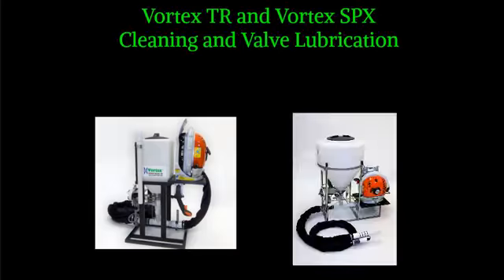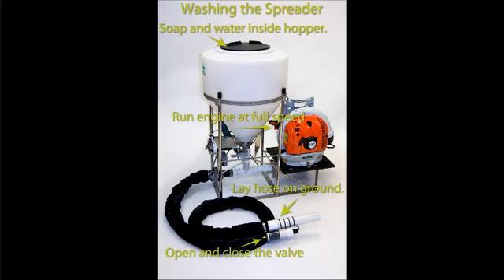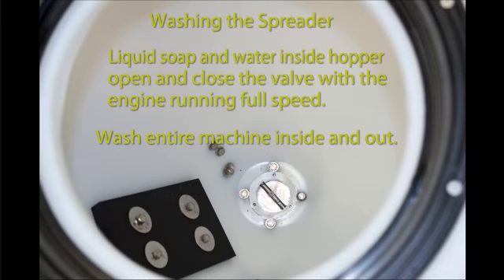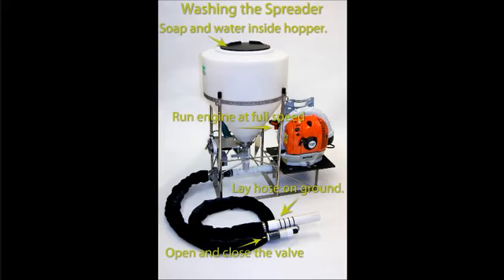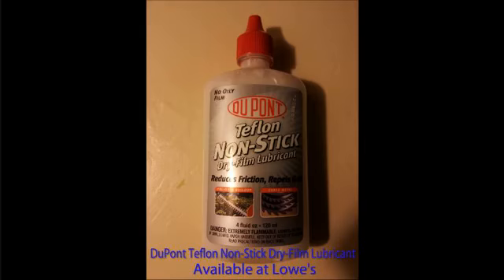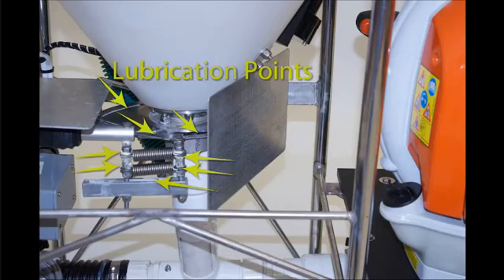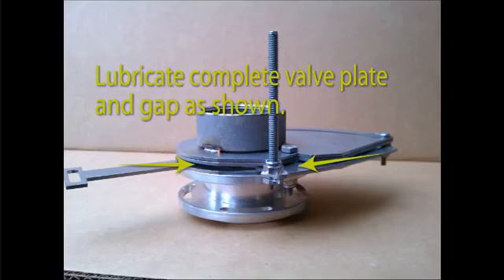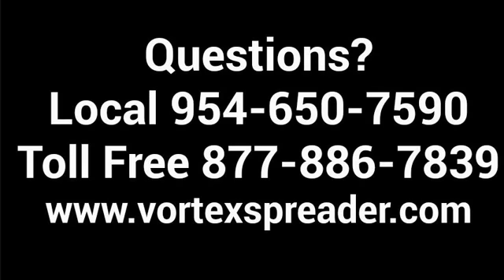Vortex TR & SPX Cleaning and Lubrication